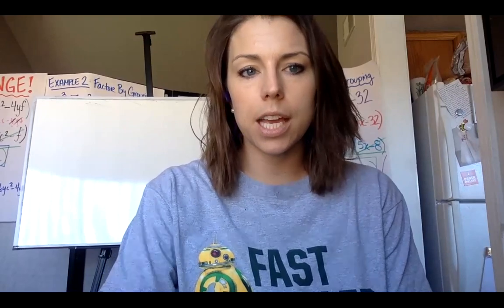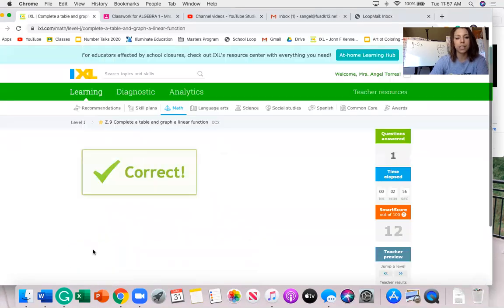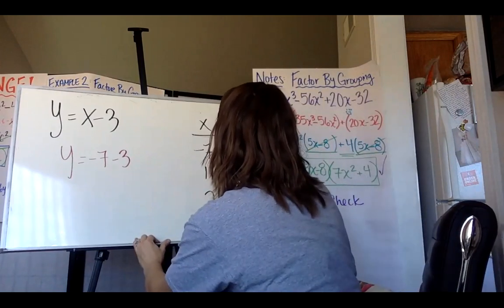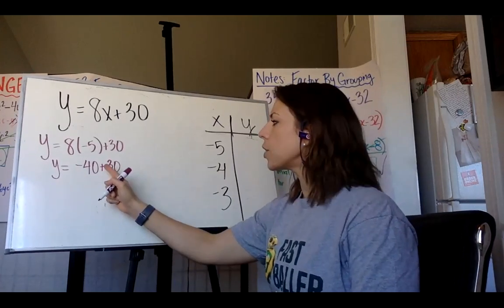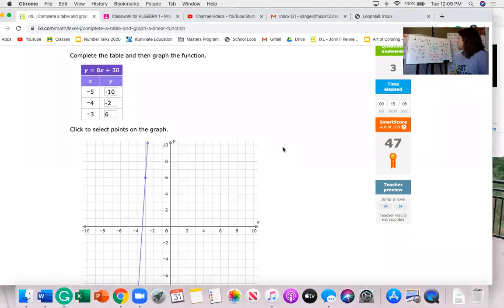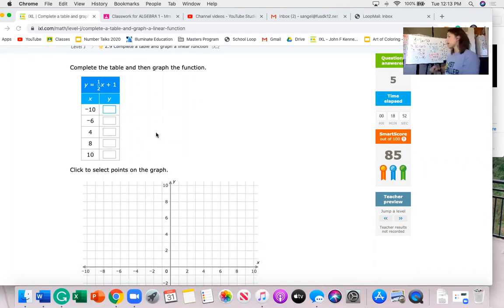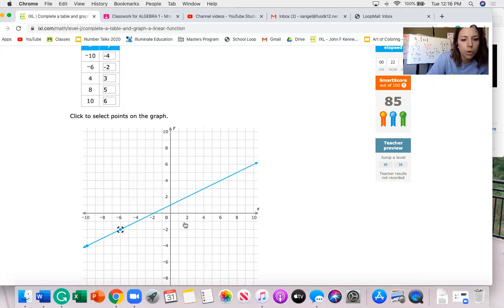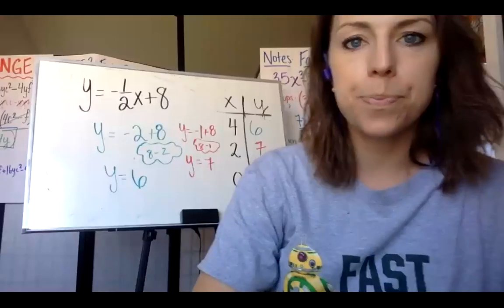March 31 CC3 - Complete and Table and Graph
This video goes over the IXL practice DC2 " Complete a table and graph a linear function"